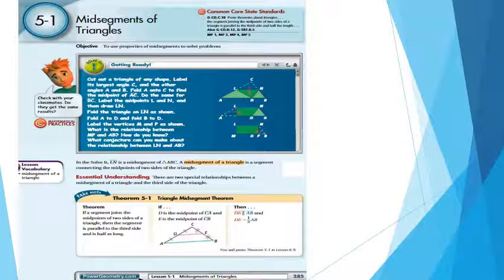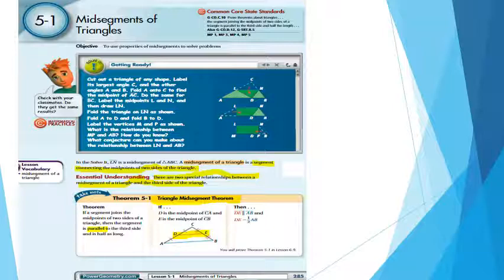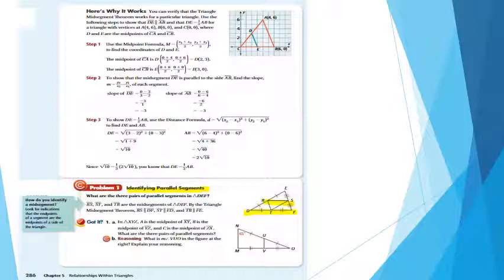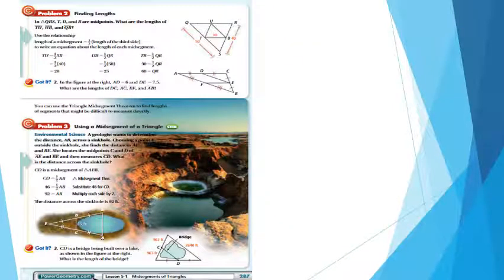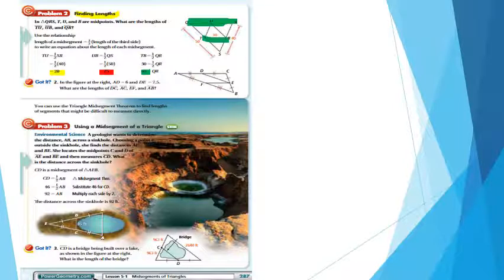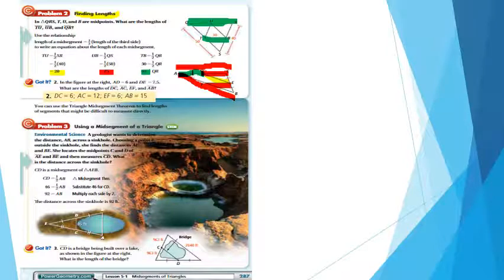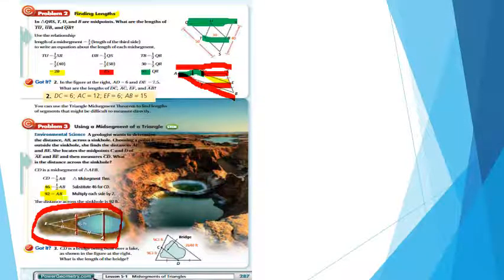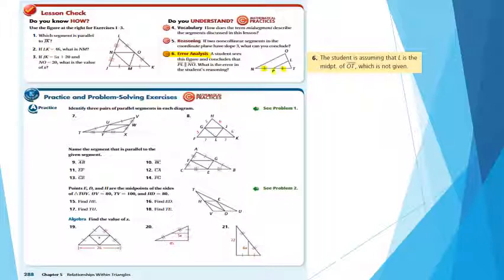Grade 8 Geometry - Midsegments of Triangles